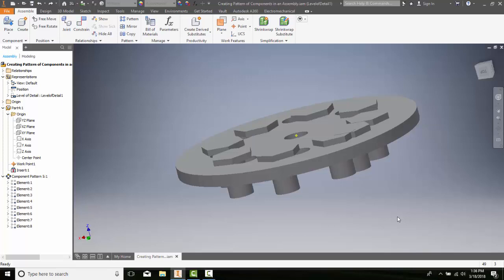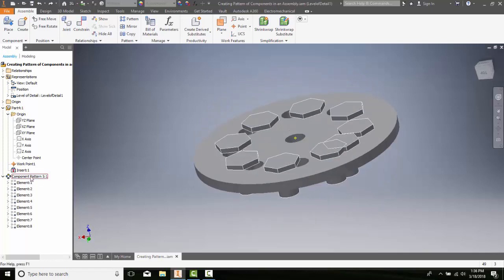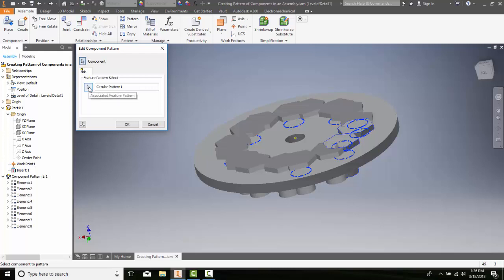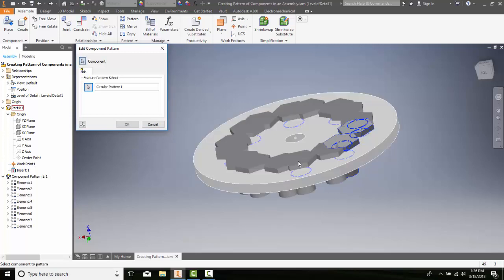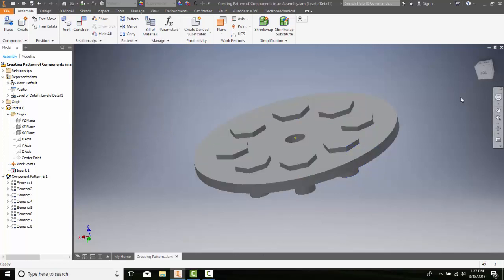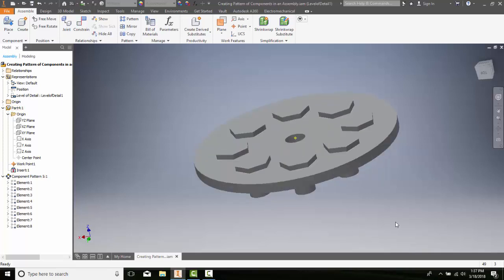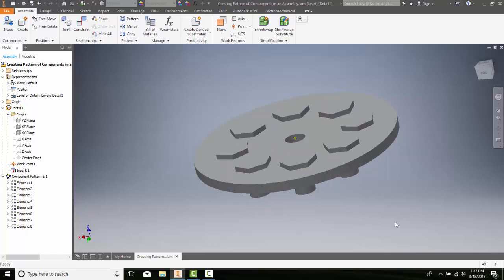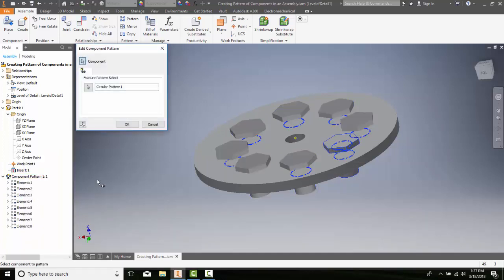11 Editing the Pattern of Components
Assembly Modeling - II